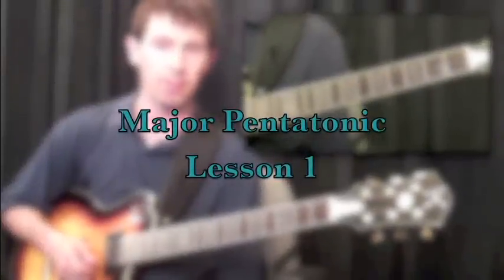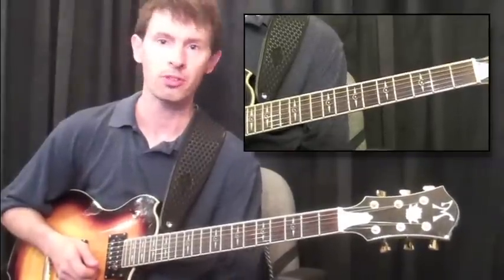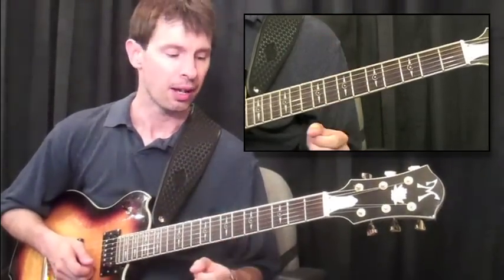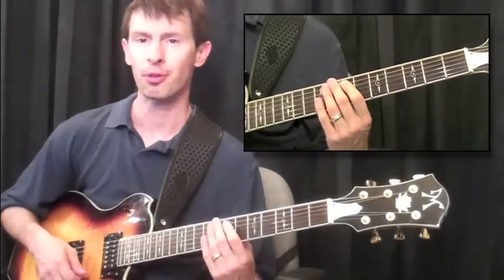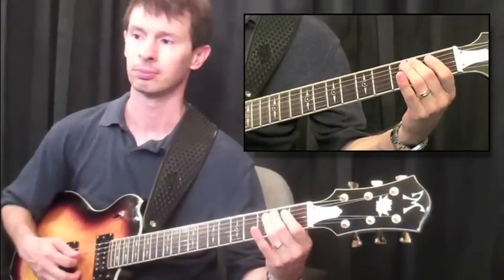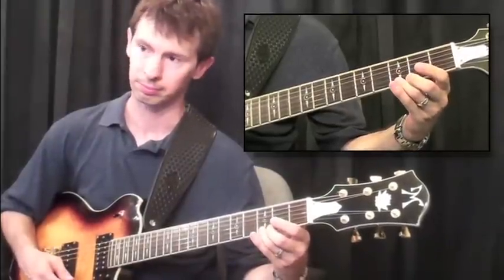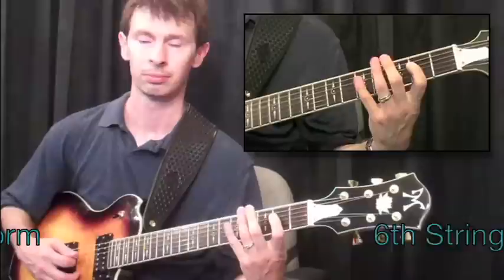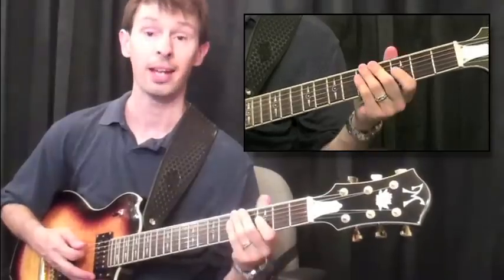Learn The Major Pentatonic Scale On Country Guitar | Elmore Music